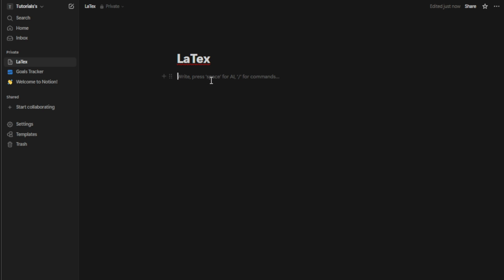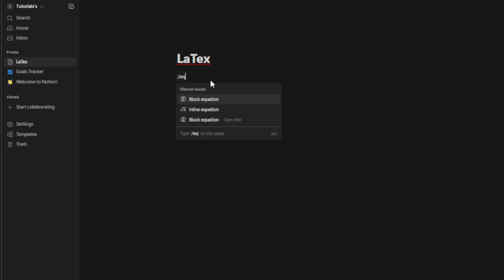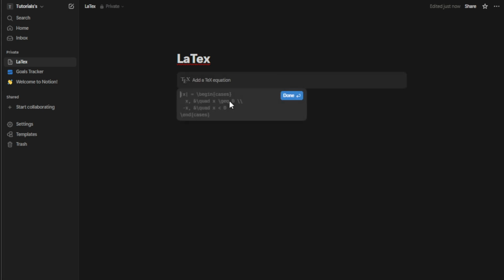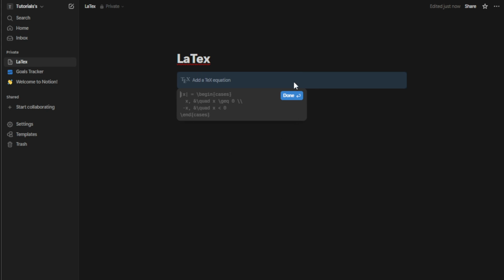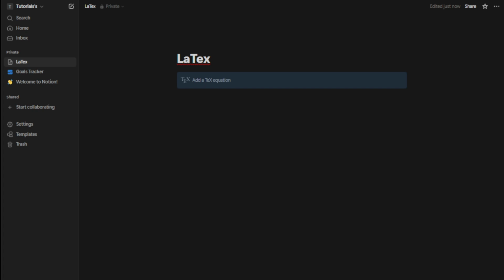How to Use LaTeX in Notion – Simple Notion Tutorial for Beginners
In today's video, I'm going to teach you how to use LaTeX in Notion. Whether you're new to both LaTeX and Notion or just need a quick refresher, I've got you covered with this simple tutorial designed for beginners. Let's dive in and explore how you can effortlessly integrate mathematical expressions into your Notion documents using LaTeX.

First up, the process begins by opening a Notion page. Once you're in your document, your first step is to type "/equation" to initiate an equation block. This command is straightforward, and as soon as it's typed, Notion recognizes it and gives you a dedicated space specifically for your LaTeX formula. This block is the magic space where your mathematical expressions will come alive.

Moving on, in this newly created block, it's time to enter your LaTeX formula. Now, if you're familiar with LaTeX, you'll know that it uses a specific coding-like language that's used for typesetting beautiful equations and scientific writings. For instance, if you wanted to write the quadratic formula, you'd input a specific string of LaTeX code. But don't worry if this language seems a bit daunting; with practice, you'll get a hang of the syntax, and there are plenty of resources online where you can look up the exact codes you need.

Once you've typed in your formula, the next step is seamless: simply click away from the block. This action triggers Notion to render your LaTeX code into a visual representation of the mathematical equation. You'll notice the transformation from code to a neatly formatted formula almost instantly. This is one of the beauties of Notion — it allows you to see your LaTeX work come to life without any additional steps or hassle.

Now, let's say you need to make changes to your formula. Maybe there's a typo, or you'd like to modify an element of the equation. No worries! One of the great features of Notion is the ability to go back and edit your formulas anytime you need. Simply click back into the equation block, and your original LaTeX code will be there ready for editing. Make your changes, click away once again, and voilà — your updated equation is rendered on the page. It's as easy as that!

That's all there is to it. Using LaTeX in Notion is a wonderful way to incorporate complex mathematical notations alongside your notes, projects, or articles. It adds a professional touch and ensures precise communication, especially when dealing with intricate scientific topics.